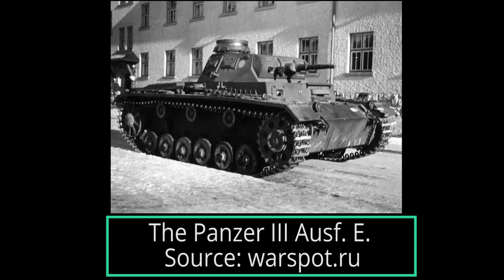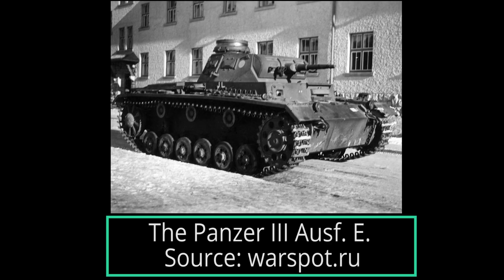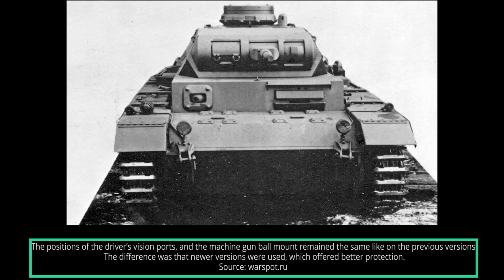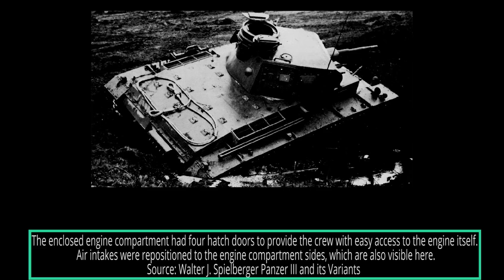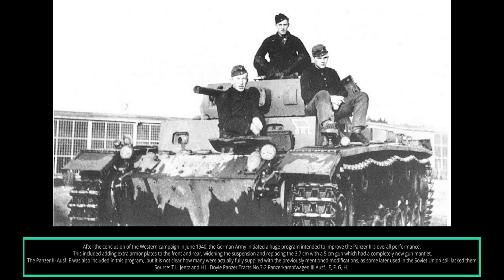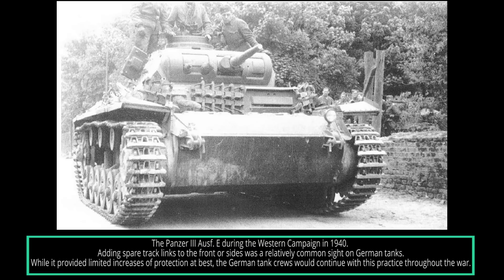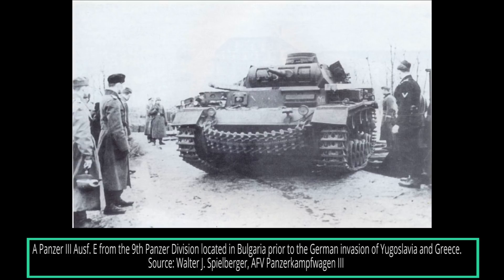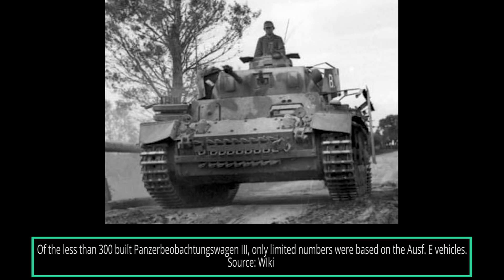Minimum Viable Product | Panzer III Ausf. E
Following the completion of the first four Panzer III series, it was realized that they left much room for improvements and changes. The next version in line was the Panzer III Ausf. E, which introduced a number of improvements, like a necessary increase in armor protection. More importantly, it finally solved the significant issues with the problematic suspensions from the previous versions with the introduction of a simple torsion bar suspension design. The most important legacy of this vehicle was that it set the production standard for all Panzer III versions to come.

Music gathered from the Half Life 2 OST

Article:

Sources:
T.L. Jentz and H.L. Doyle (2010) Panzer Tracts No.3-4 Panzerbefehlswagen Ausf. D, E, H, J. und K.
W. Fleischner (2001) Panzerkampfwagen III Band 187, Podzun-Pallas-Verlag
T.L. Jentz and H.L. Doyle (2011) Panzer Tracts No.3-5 Panzerkampfwagen Umbau
T.L. Jentz and H.L. Doyle (2012) Panzer Tracts No.23 Panzer production from 1933 to 1945
T.L. Jentz and H.L. Doyle (2006) Panzer Tracts No.3-2 Panzerkampfwagen III Ausf.  E, F, G, H.
P. P. Battistelli (2007) Panzer Divisions, The Blitzkrieg Years 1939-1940, Osprey publishing.
P. P. Battistelli (2006) Rommel's Afrika Korps Osprey publishing.
D. Nešić, (2008) Naoružanje Drugog Svetskog Rata-Nemačka, Beograd
P. Chamberlain and H. Doyle (1978) Encyclopedia of German Tanks of World War Two – Revised Edition, Arms and Armor press.
H. Scheibert (1994) Panzer III, Schiffer Publishing
Walter J. Spielberger (2007) Panzer III and its Variants, Schiffer Publishing Ltd.
S. J. Zaloga (2014) Panzer III vs. Somua S 35 Osprey publishing
M. Harley (2008) The Campaigns in the West 1940, Ian Allan publishing
D. Doyle (2005) German military Vehicles, Krause Publications.
G. Parada, S. Jablonski and W. hryniewicki, Panzer III Ausf.L/M. Kagero.
Walter J. Spielberger, AFV Panzerkampfwagen III, Profile Publications
B. Perret (1980) The Panzerkampfwagen III, Osprey Publishing

An article by Marko P.
Narrated by Elrebelde
Edited by dv2321
Sound edited by Gabe